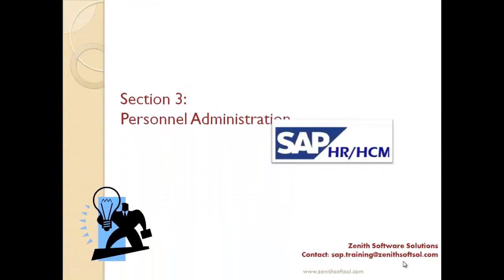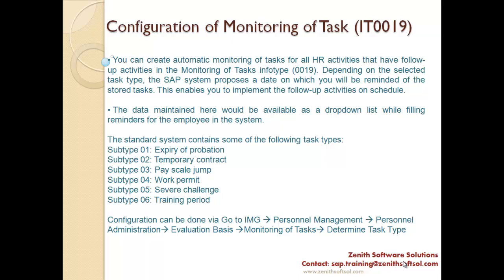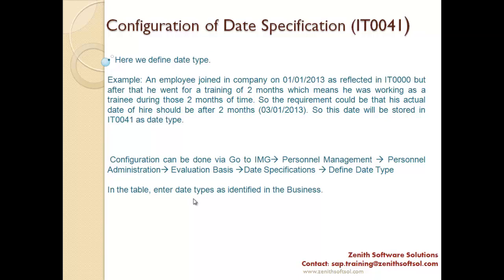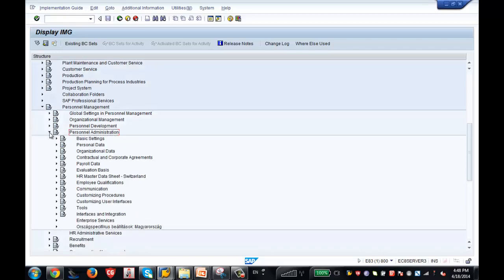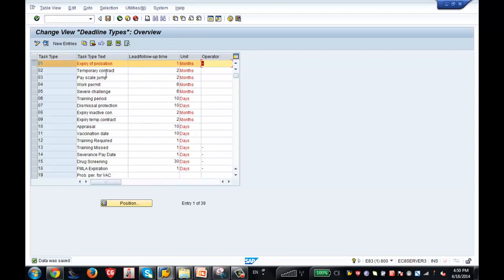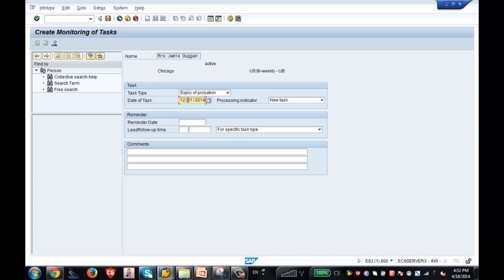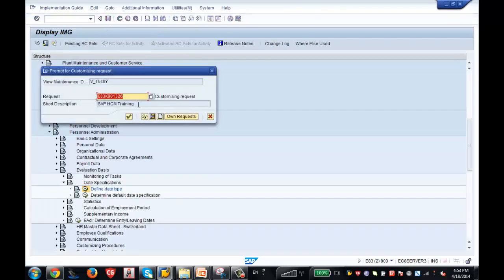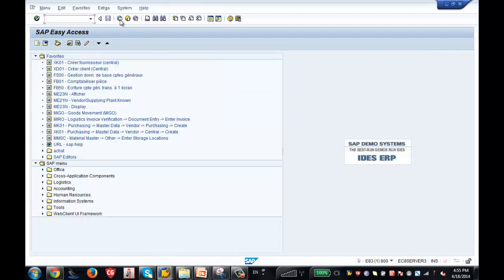SAP HCM - The Future of Human Resource Management